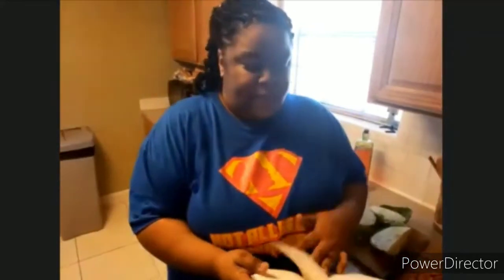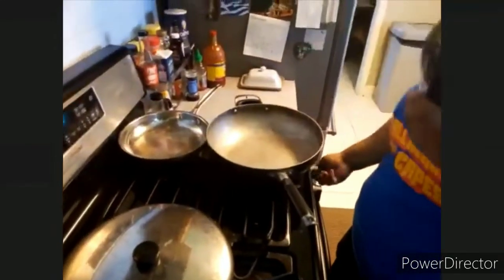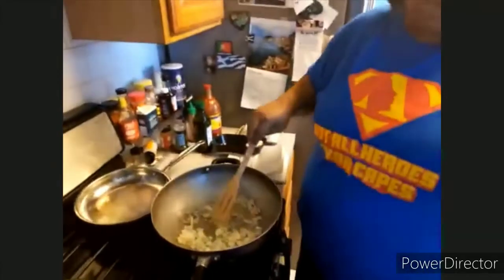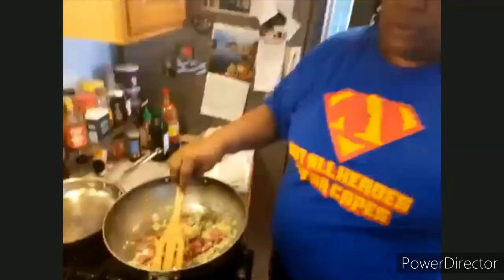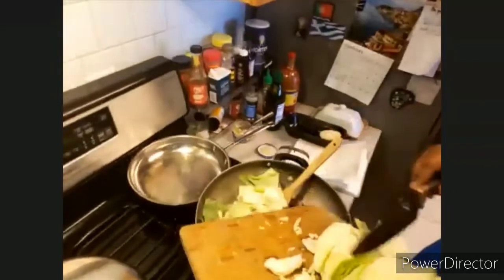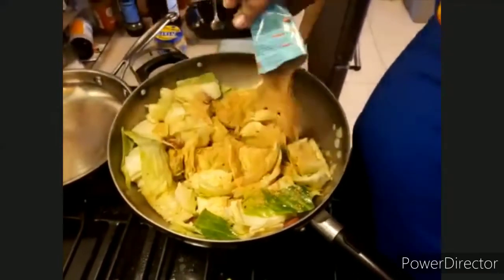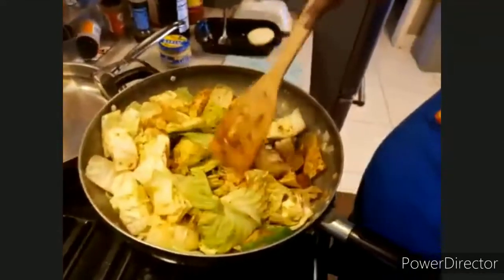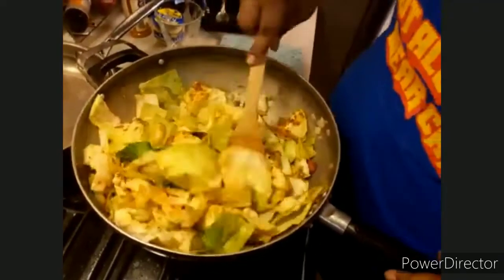Tamilia's Razzle Dazzle Cabbage